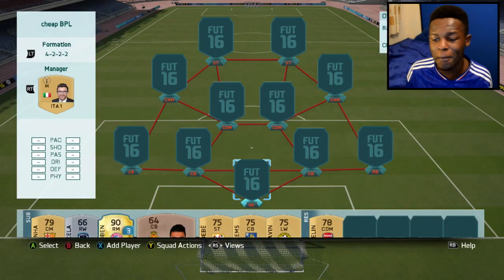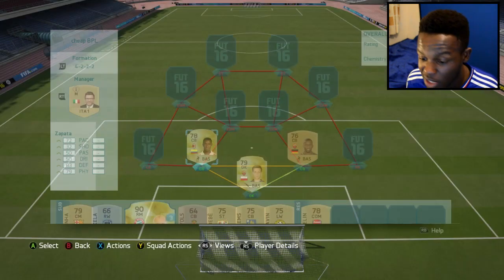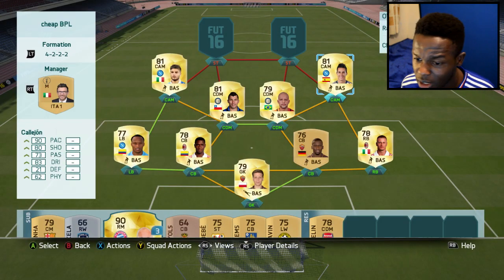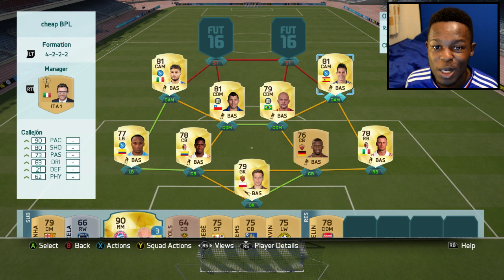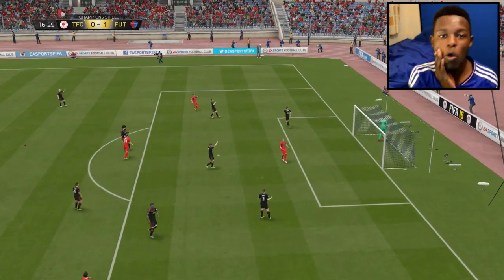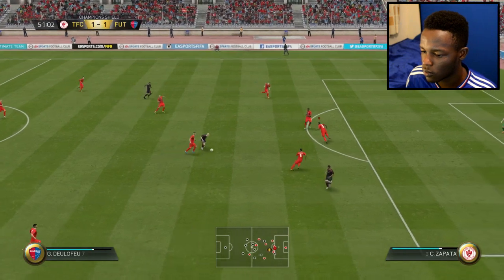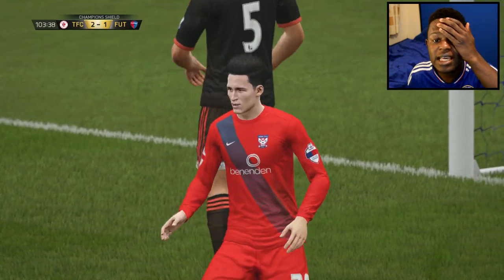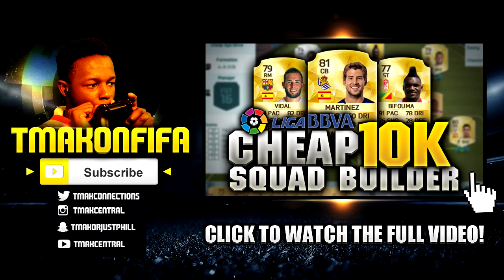FIFA 16 CHEAP 25K SERIE A SQUAD BUILDER - FIFA 16 ULTIMATE TEAM SQUAD BUILDER!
Fifa 16, FIFA 16 Ultimate Team Cheap SERIE A Squad Builder for 25K Coins insane FIFA 16 Budget Starter team.